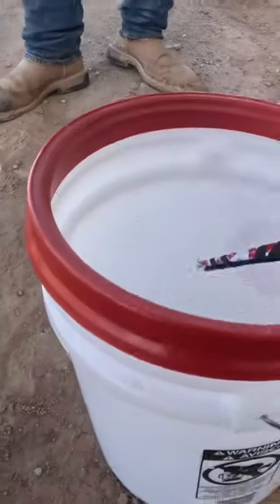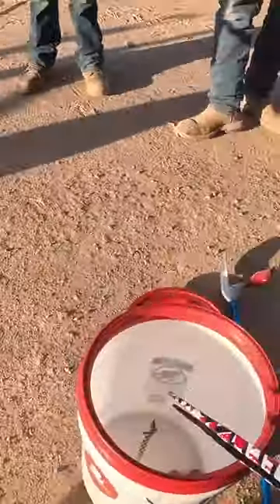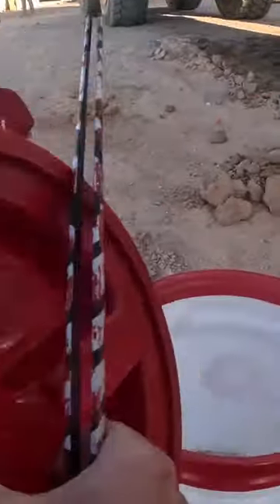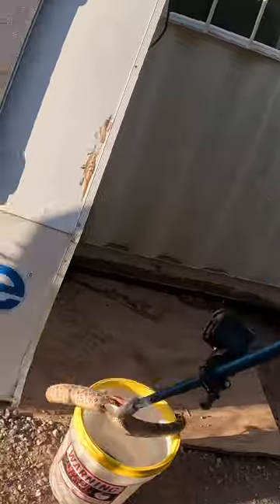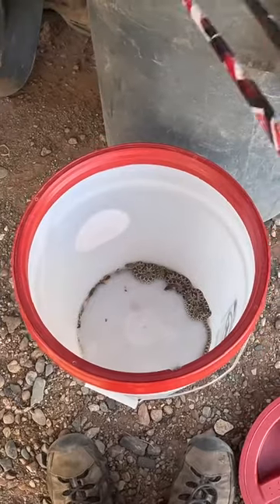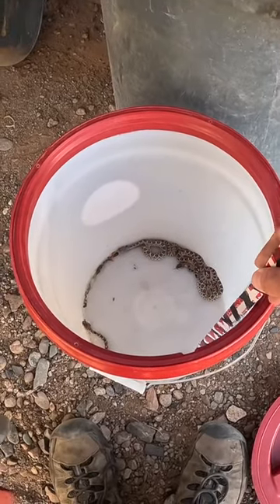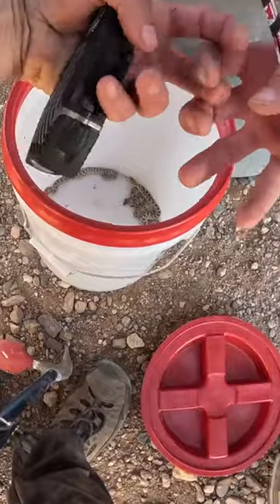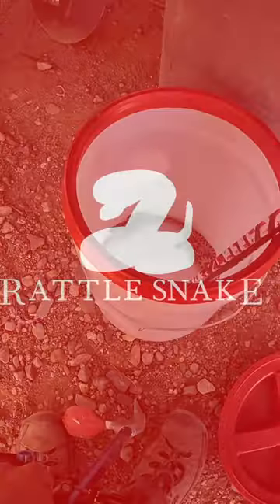Multiple rattlesnakes found at a job site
Jeff is called out to remove a Mojave Rattlesnake, her babies, and a gravid Western Diamondback. Full Episode